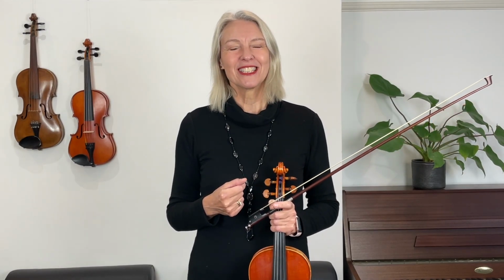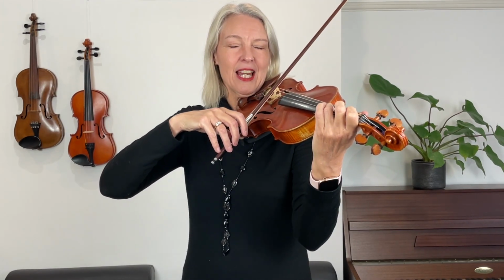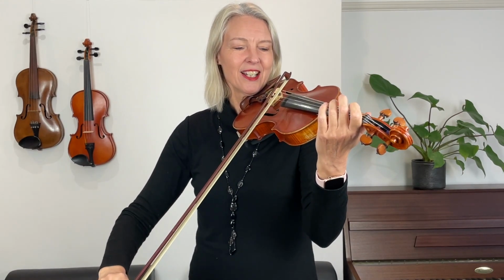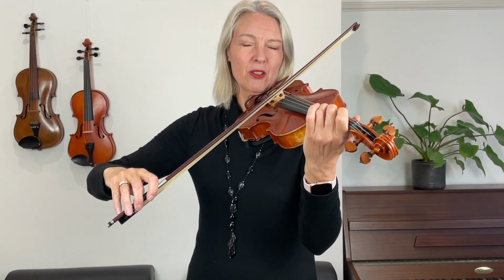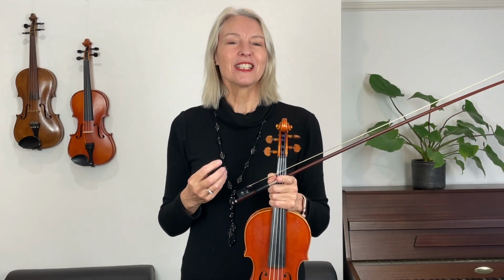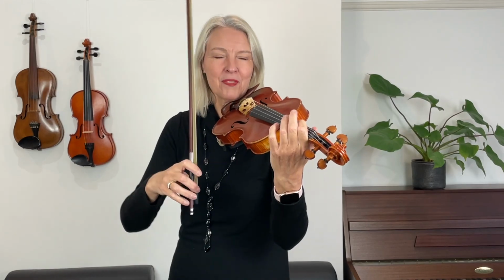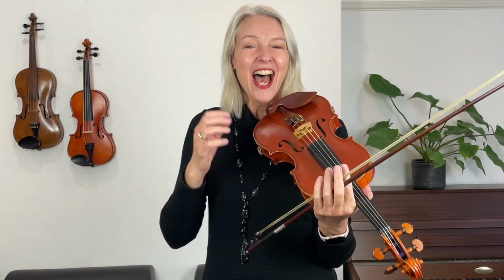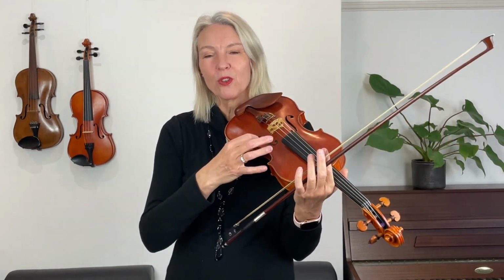59 Learn to play the theme from Beethoven's Violin Concerto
By popular demand! All for Strings - a new Violin for Beginners course. In this violin lesson, you will learn how to play exercise 133 on page 37 in your book. You will learn how to count in music and how to distribute your bow on the violin.

Join this course if you are a new to learning how to play the violin, if you are already playing the violin with the All for Strings book or if you are a re-starter. This course contains step by step violin instruction - all violin tutorials are easy to follow, slow and presented in a friendly manner.

What you need for this course:
- a violin and bow
- a shoulder-rest
- rosin
- an All for Strings book. The Theory book is optional.
- a music stand

==RESOURCES==